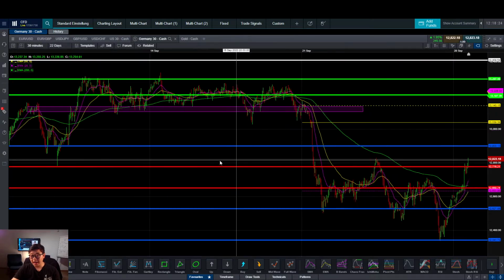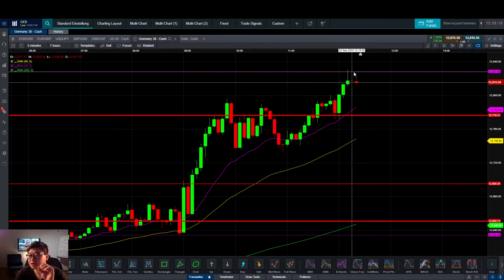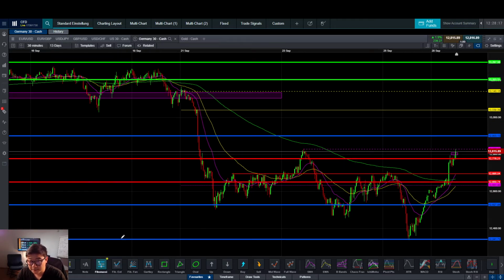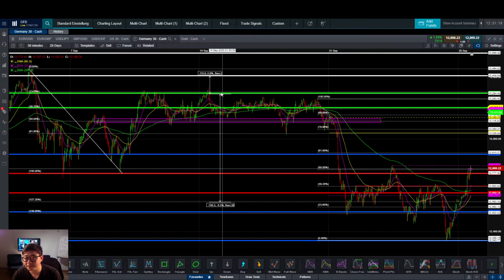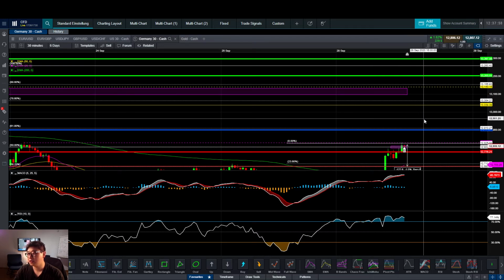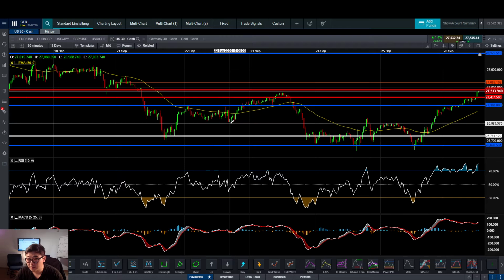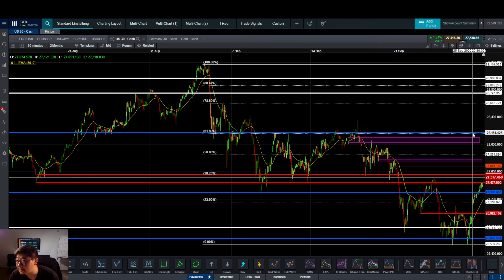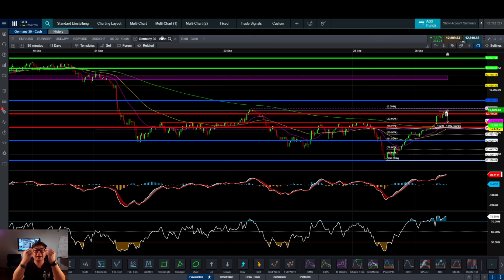MONDAY ANALYSIS 28.9.2020 for the DOW & DAX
Hey, here is the Monday trading analysis of the DOW & DAX for this week (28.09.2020).

Will be doing a revision on the analysis on friday. Hope you enjoy it and lets meet on Friday again and hope that our targets have been hit. If not then lets see where we went wrong. I hope you could take some notes with you and able to learn some strategies that you can implement in your own.

Love,
PAN

People on Telegram will always receive the latest news, also when I will go live and where.